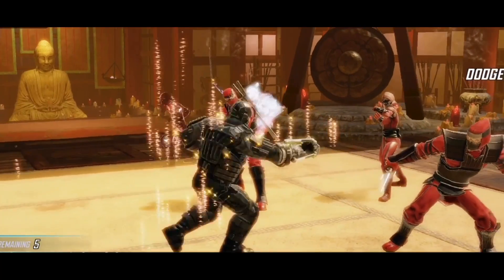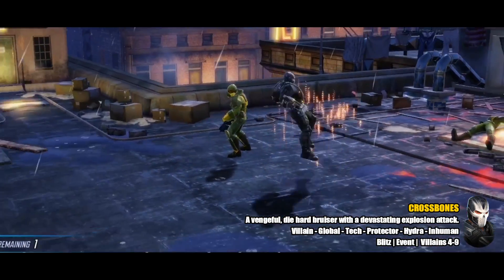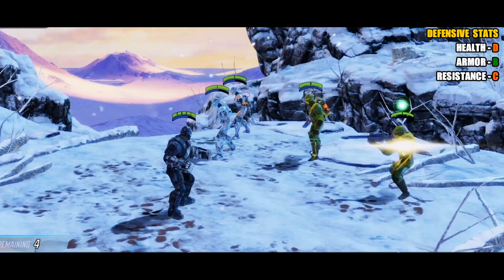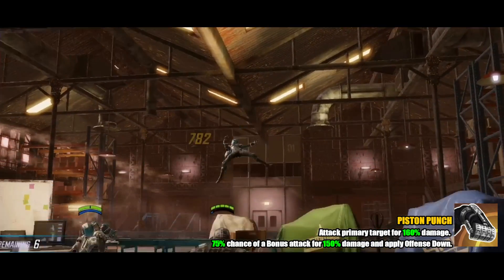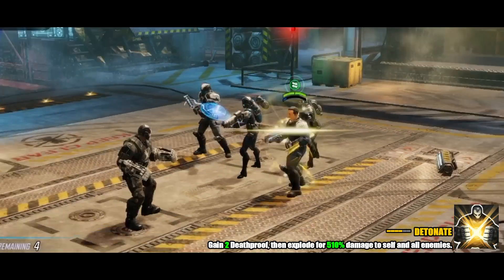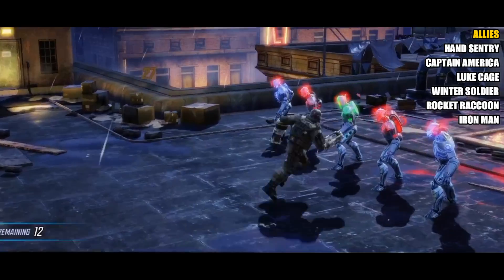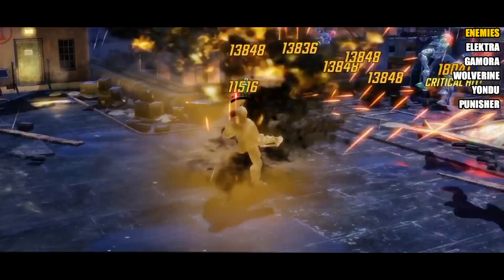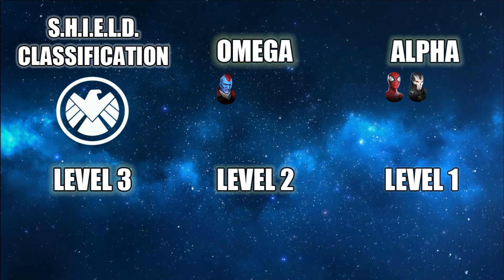Crossbones In-Depth Review - Marvel Strike Force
In-depth Review for Crossbones in Marvel Strike Force. Includes stats overview, ability showcase, synergies and tier placement.